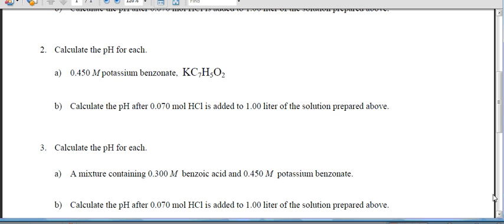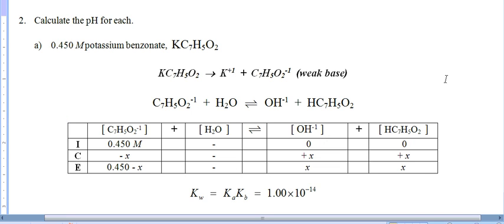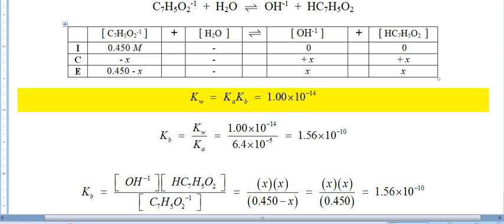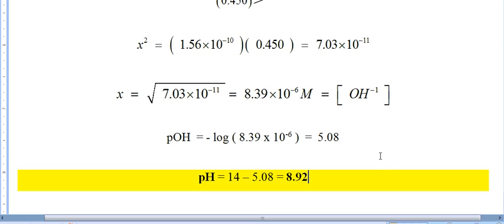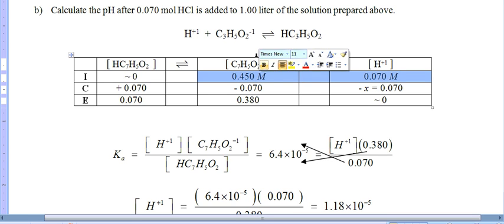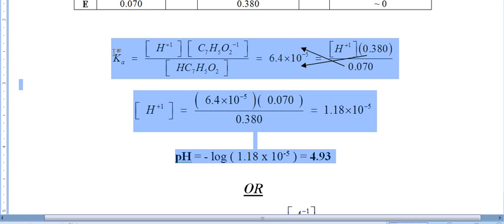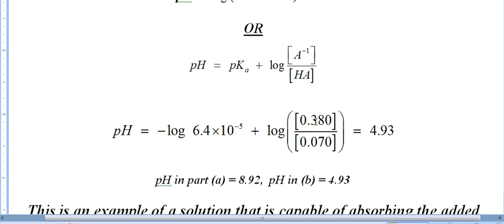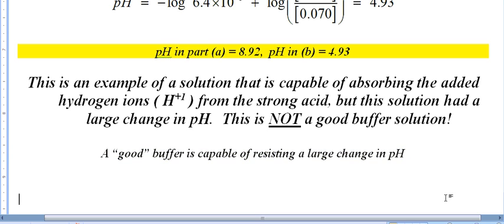Plainfield AP Chemistry Buffer video part 2 of 3